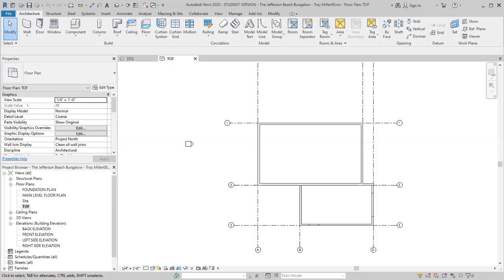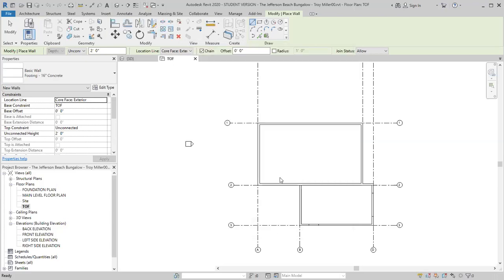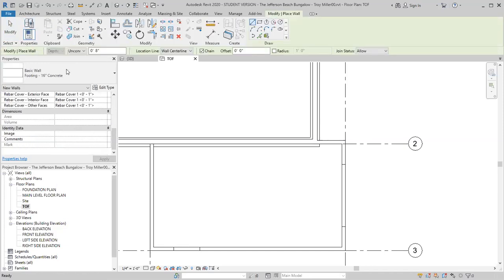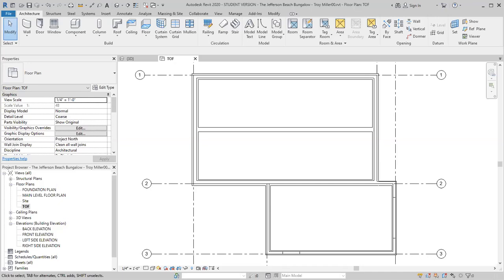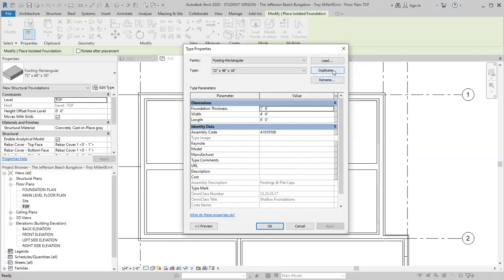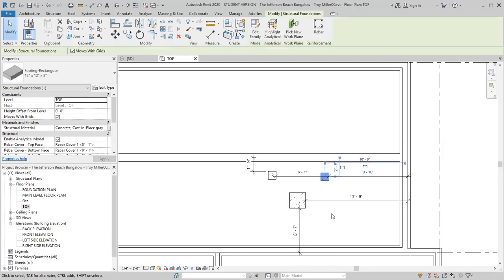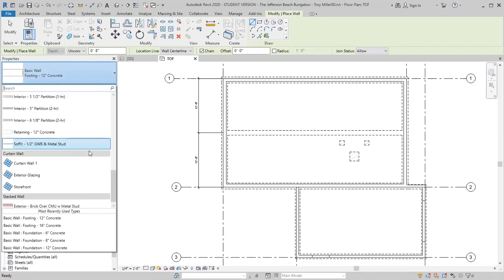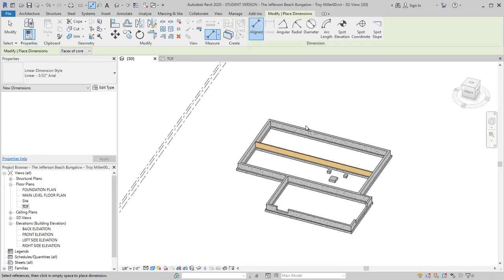2-2b --- Placing the Concrete Footings - Jefferson Beach Bungalow